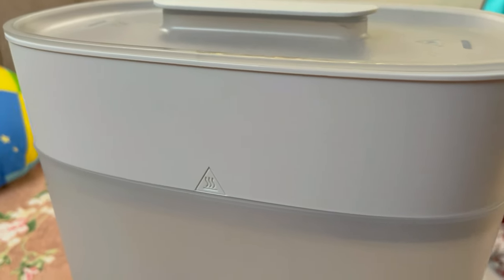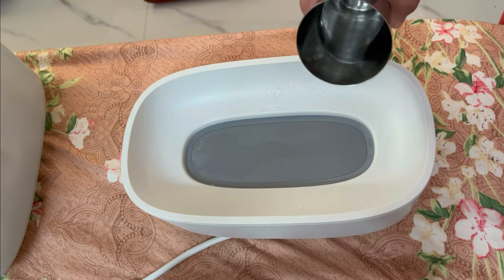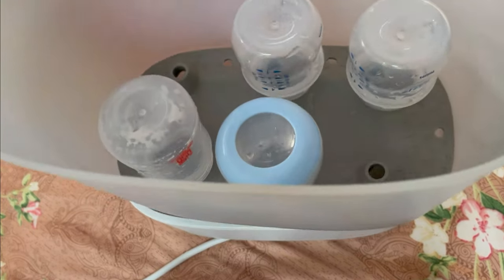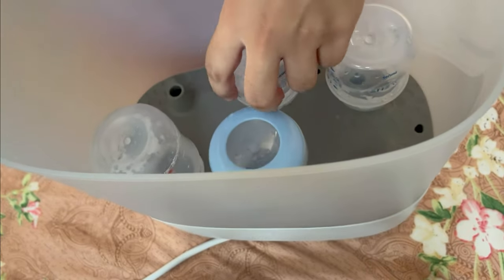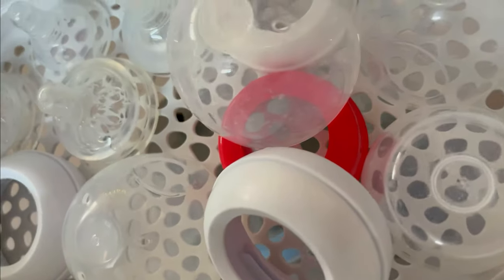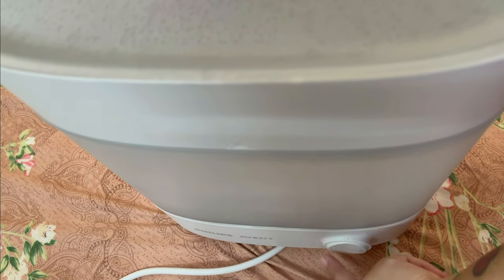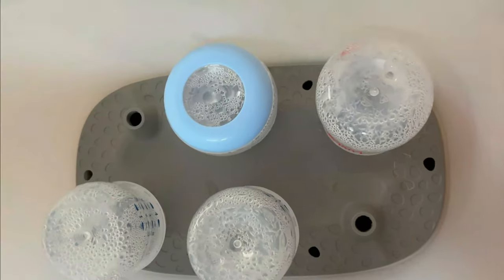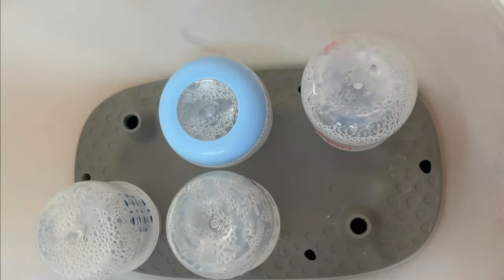Phillips Avent Sterilizer-SCF291/00 Product Review & Use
Hello My YT Family...

If you are new here.. My name is Charmi & I welcome you in my channel.
This video is all about my recent purchase with Phillips Avent Sterilizer so I am giving you a product review and use.
Hope you guys found this video informative.. If you did then please do subscribe my channel & hit the bell icon so that you will receive the update notification and also do like, share and if you have any query please comment in my comment section below also you can DM me in my IG handle : charmi.davda

Cost: 3500
Product Review:

charmi.davda

Shooting Camera:

NOTE:
All the information provided by me is as per my knowledge & through internet reference and it is just for information only. The content is not intended to harm anyone.

XOXO
Charmi Davda